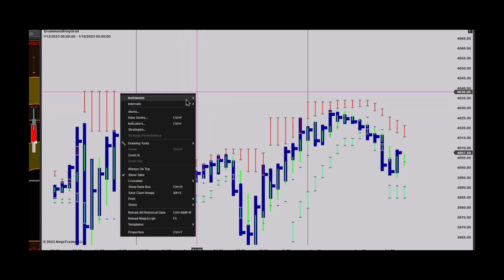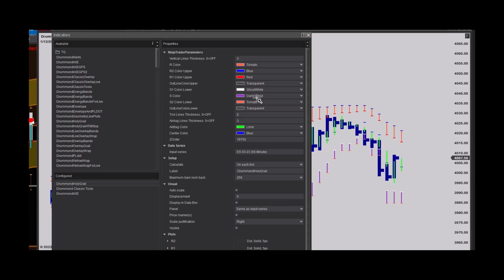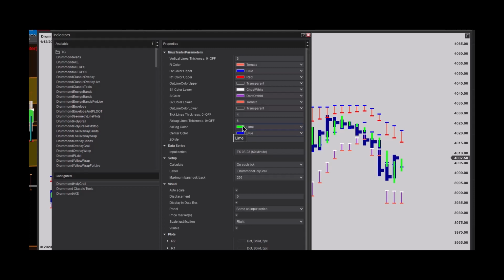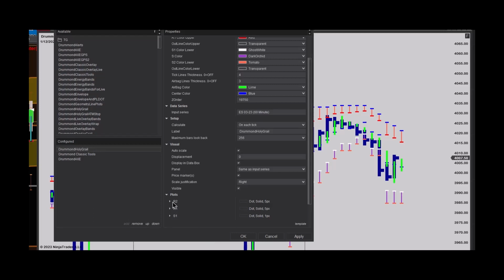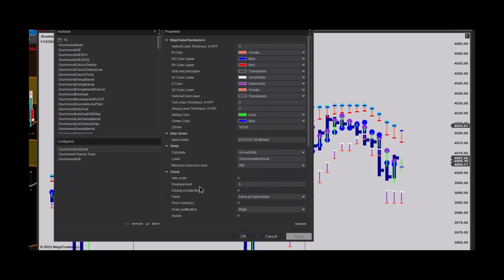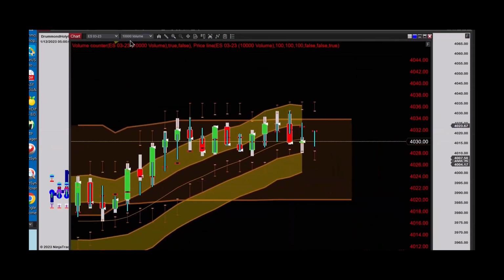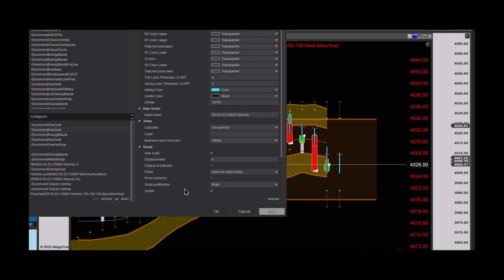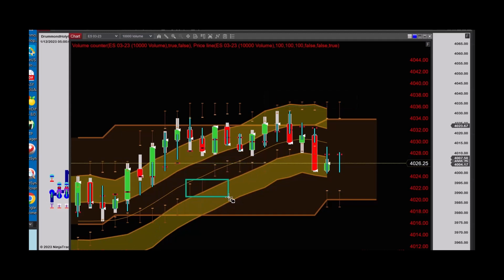Part Two of the Drummond Geometry Platinum Level Indicators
This is Part Two of the configuration video for the Drummond Geometry Platinum Level Software and Indicators for the Ninja Trader Platform.